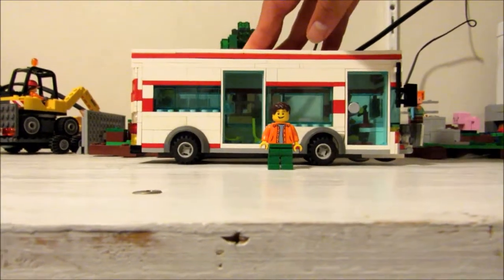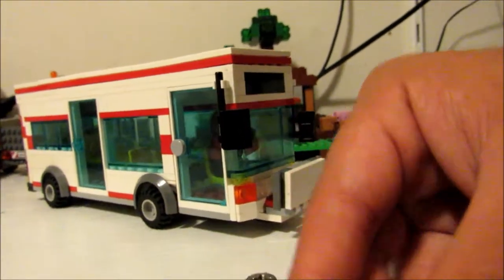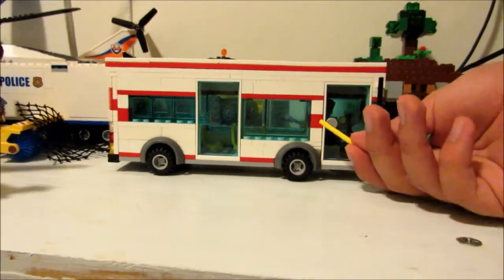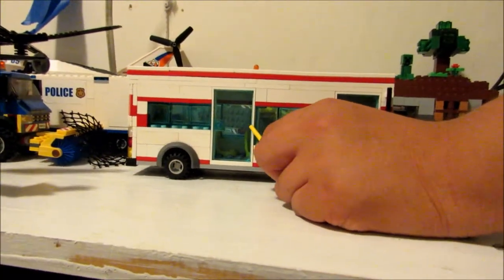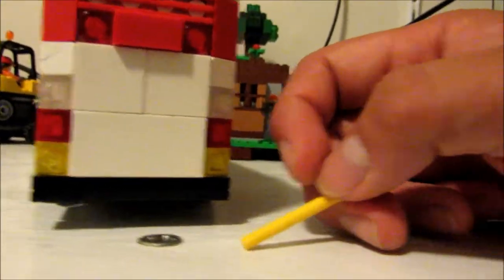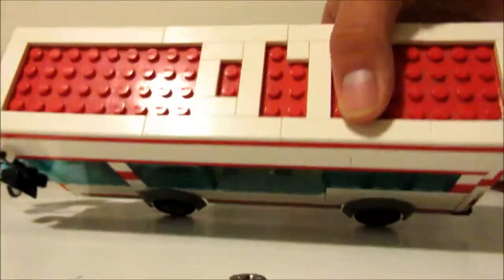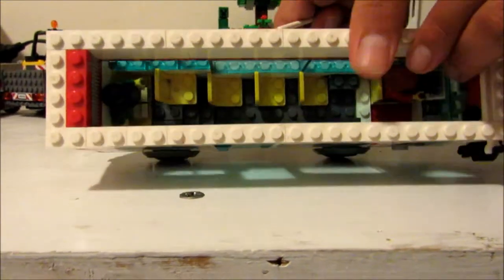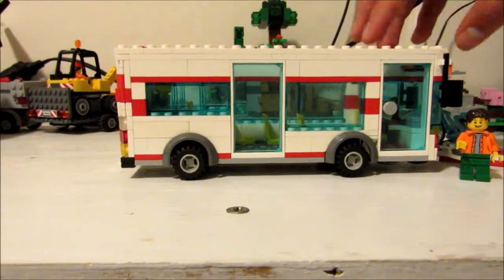LEGO Red Striped Transit Bus MOC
This is a review on My Red Striped Transit Bus